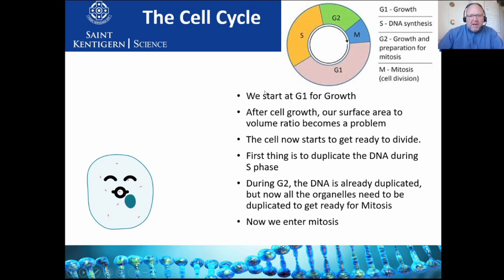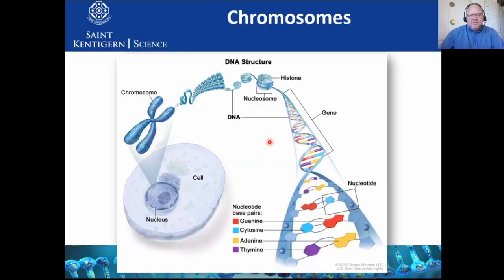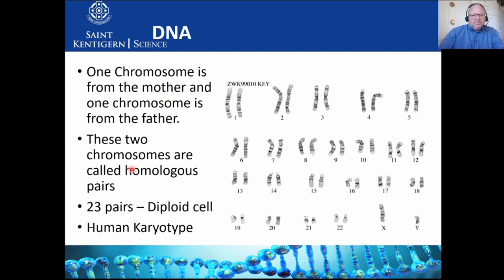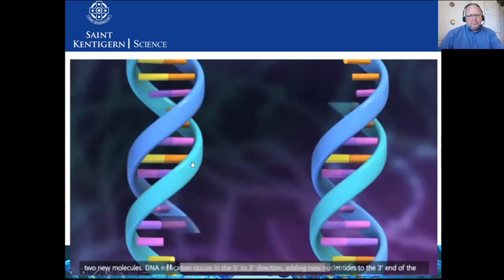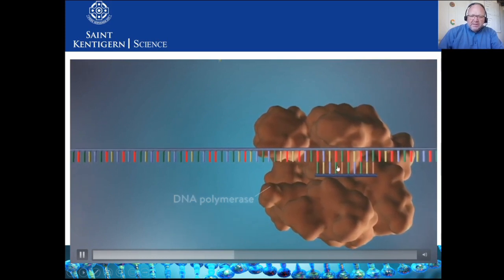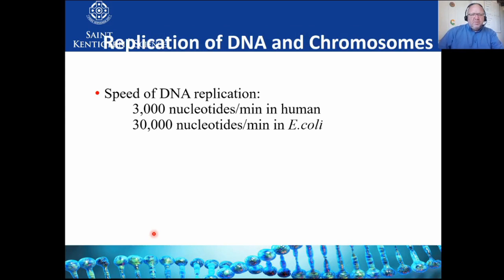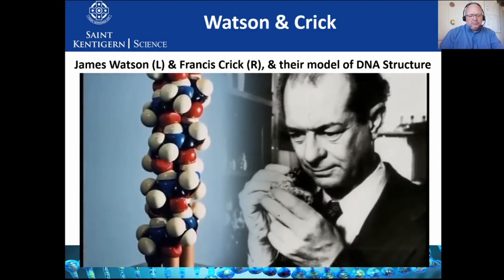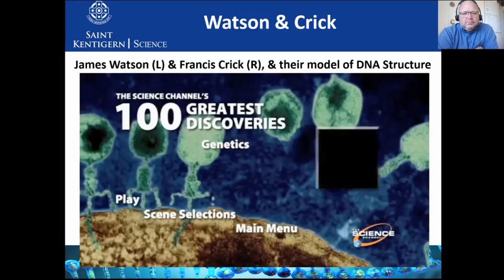DNA Replication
L2 NCEA DNA REPLICATION